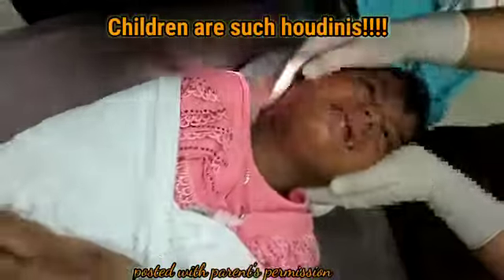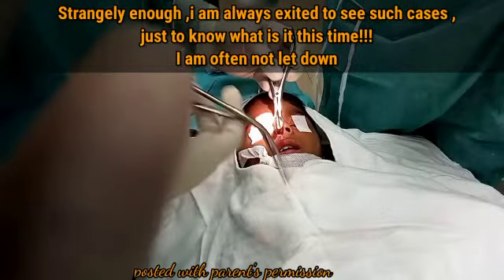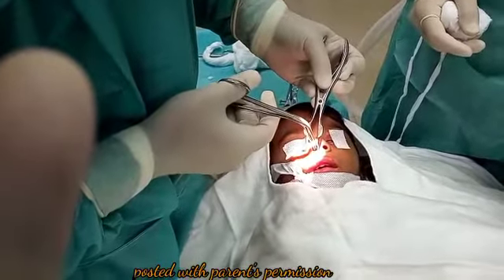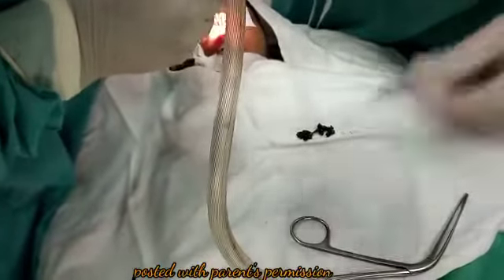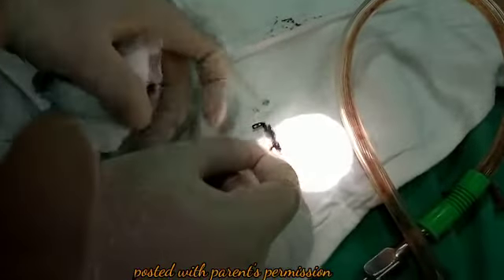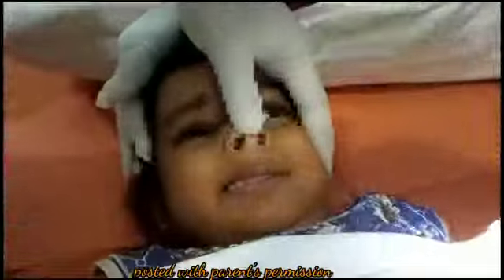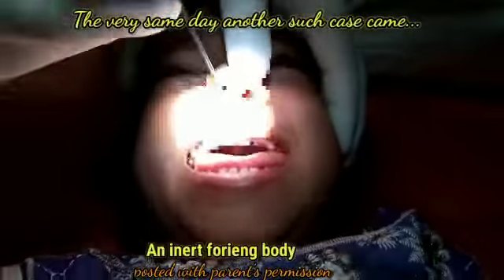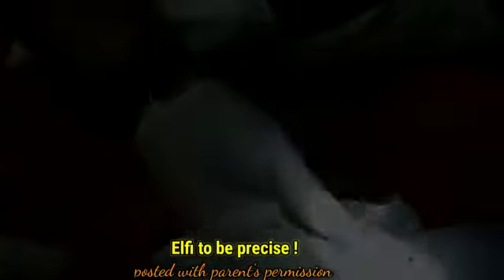Metal Chain in the NOSE